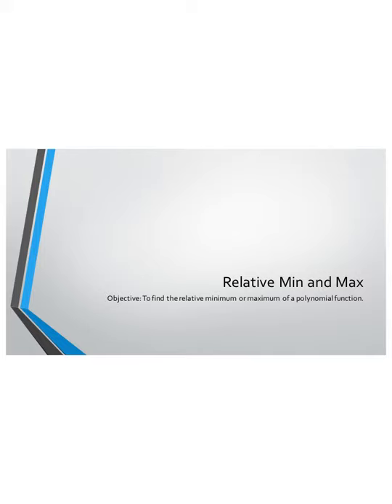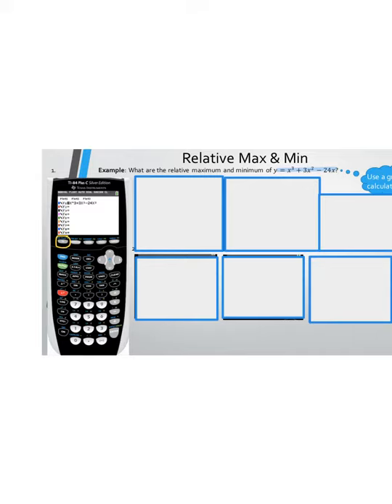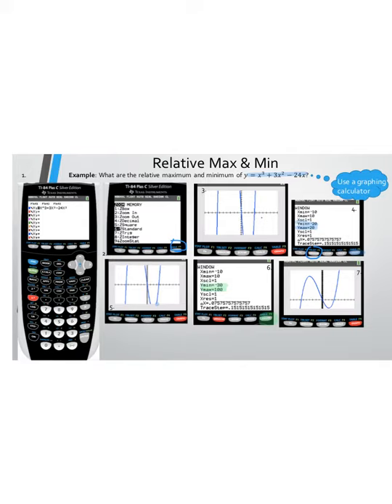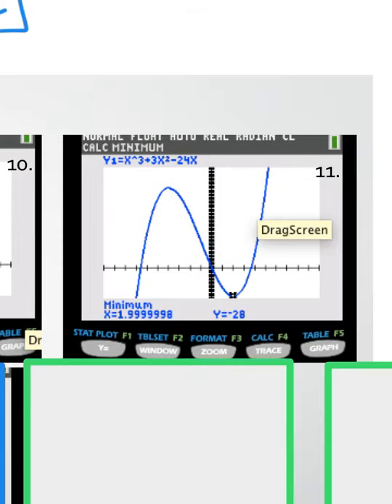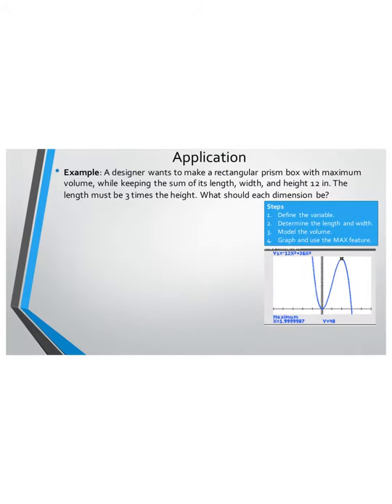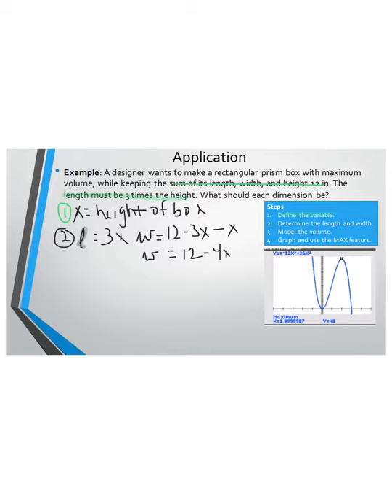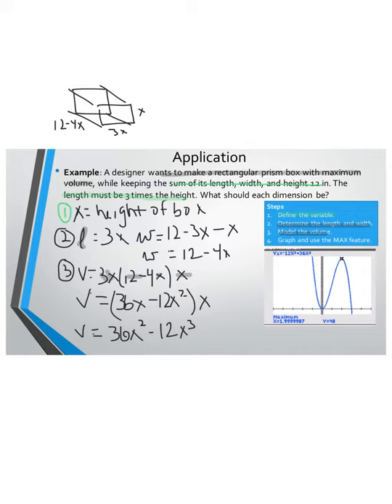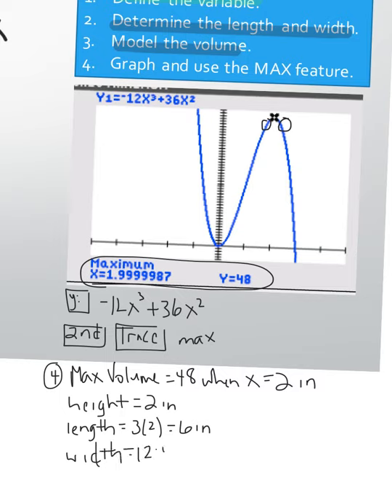Poynomials relative min max